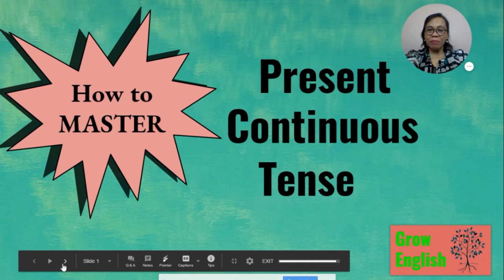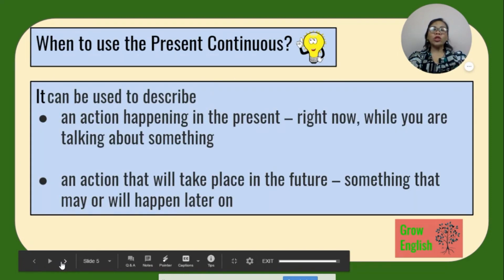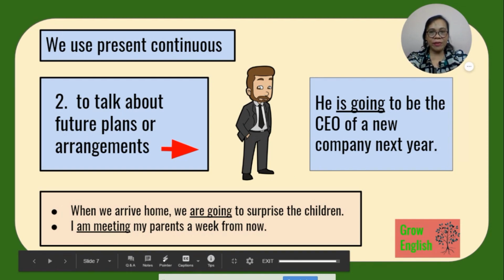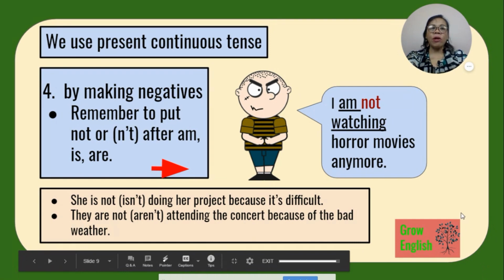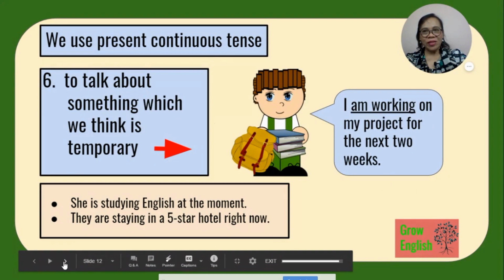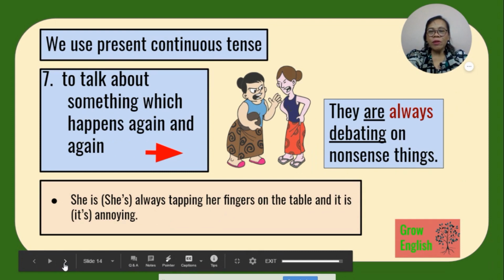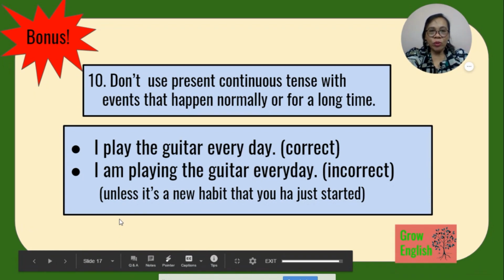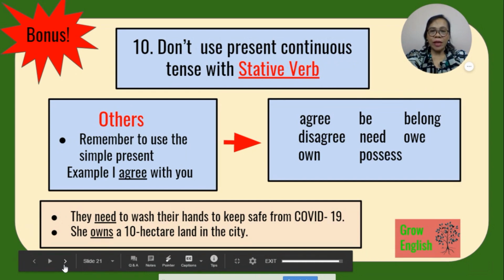How to Master the Present Continuous Tense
Hi everyone! I'm Teacher Nancy Lazaga of Grow English. I've uploaded another video teaching about How to Master the Present Continuous Tense. This video can be a good  material for a review, those who are learning English as a Second Language (ESL), and those who want to learn about online teaching.

If this is your first time watching my video, please don't forget to subscribe to my channel and don't forget to hit the bell button and turn-on your notification to keep updated of my future videos. Stay safe!